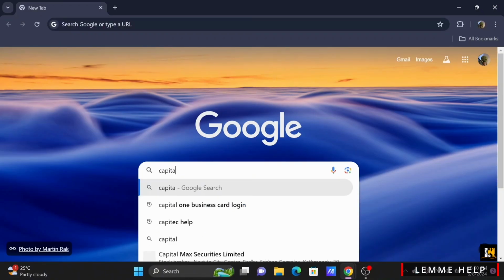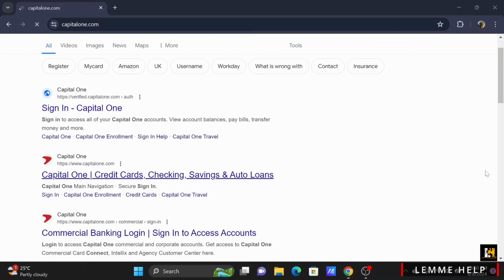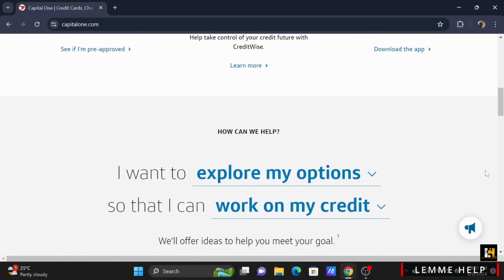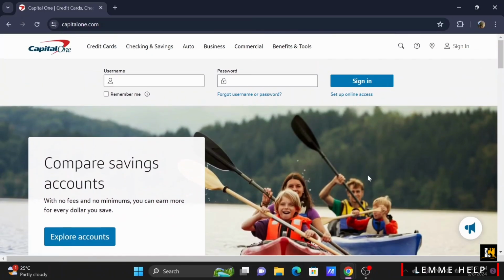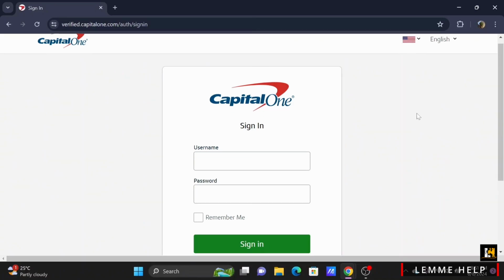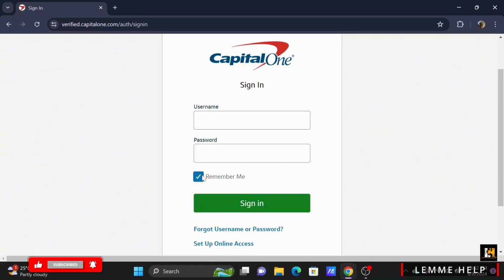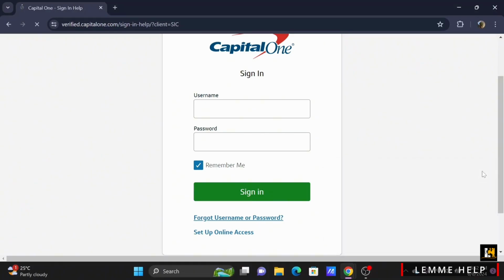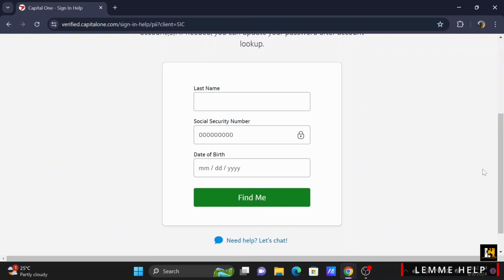How To Login Capital One Online Banking (Full Guide)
Need to access your Capital One account online? This step-by-step guide for 2024 shows you how to securely log in to your Capital One Online Banking account, whether you’re using their website or mobile app. Manage your finances and monitor your account with ease by following these simple steps.

In this tutorial:
0:00 - Introduction
0:05 - How to Log In to Capital One Online Banking (STEP-BY-STEP GUIDE 2024)

Learn how to quickly and safely log in to your Capital One Online Banking account. This video provides detailed instructions on accessing the Capital One login page, entering your credentials, and navigating your account dashboard. Ensure a secure login process to manage your banking and credit card transactions.